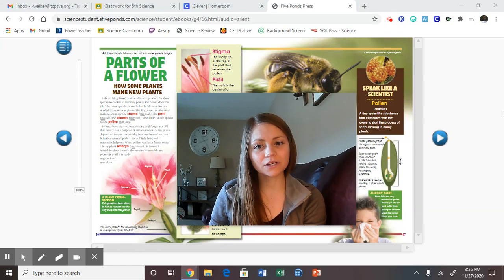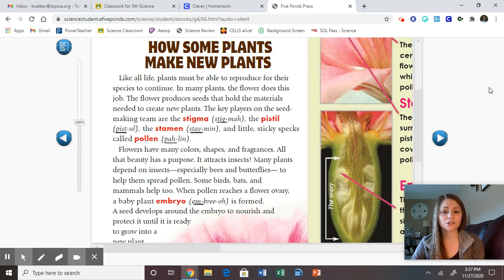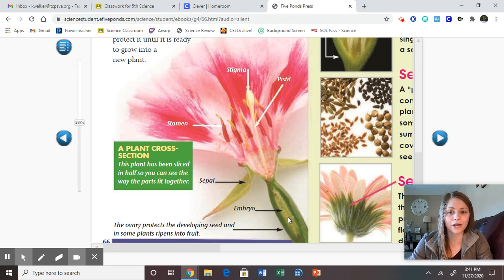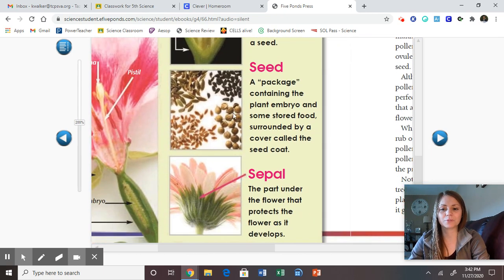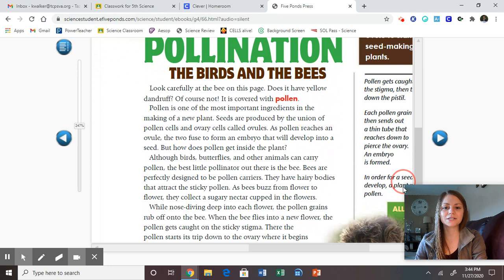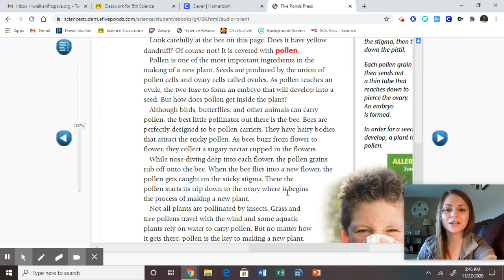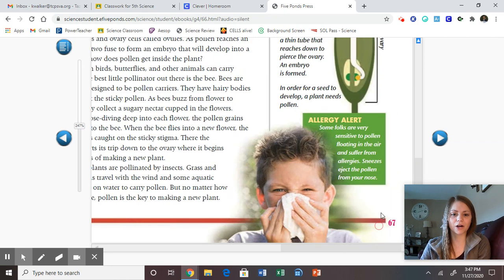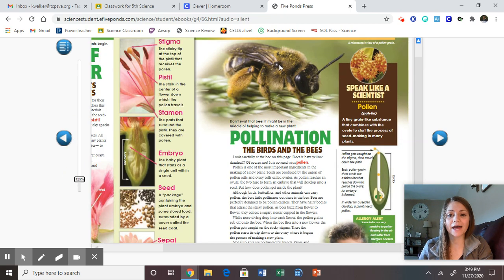Parts of a Flower Lesson